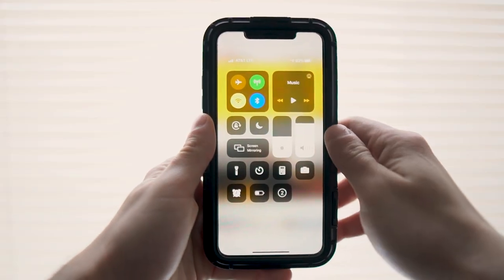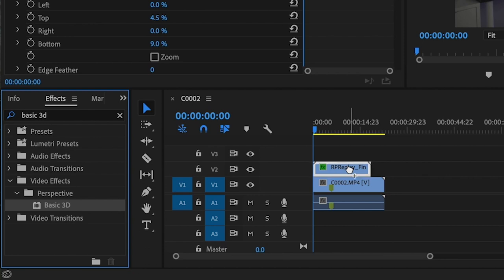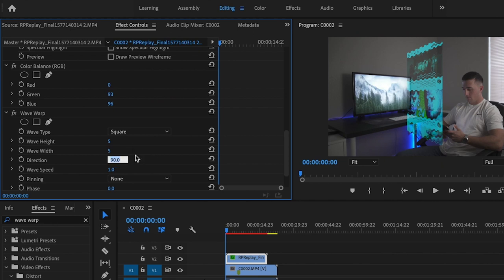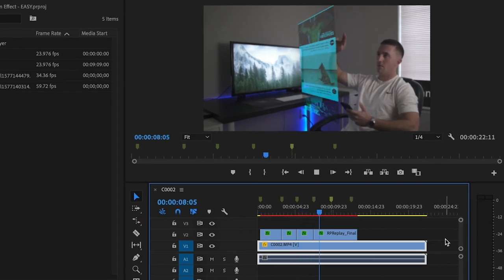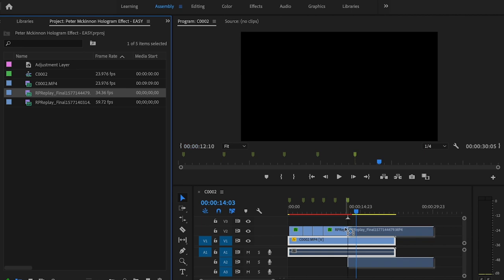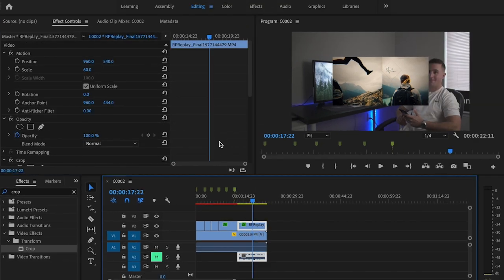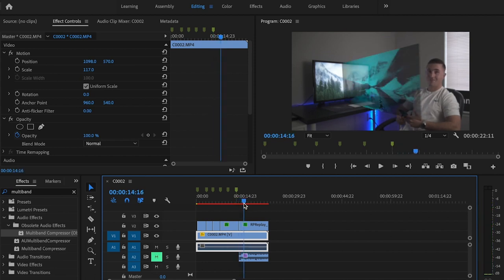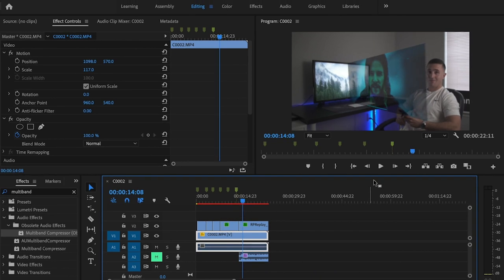Peter Mckinnon Hologram Effect - EASY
In this video I show you how to create a hologram effect in Premiere Pro. This is also how to create the hologram effect Peter McKinnon uses in his videos. This hologram effect Adobe Premiere has to offer looks really good and can really make your videos stand out. In this tutorial I cover what you need to know in order to create the Peter McKinnon Instagram hologram. This hologram effect tutorial covers all the Premiere Pro effects and settings step by step so that it’s easy to understand. FINALLY it’s possible to create this hologram effect Premiere Pro. This Premiere Pro hologram effect is quick, easy and entertaining! Don’t miss this hologram tutorial Premiere Pro!

I hope this Peter McKinnon hologram tutorial helps take your videos to the next level! This Peter McKinnon Premiere Pro tutorial is to help you recreate that awesome effect in his videos.

Check out
📙 My FREE Video Editing e-book